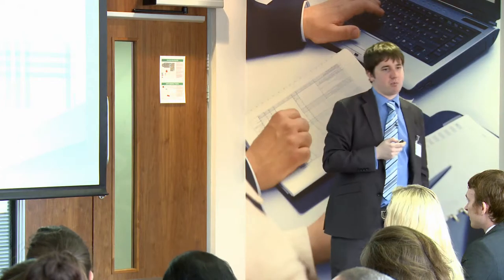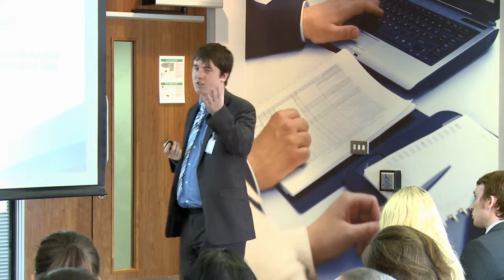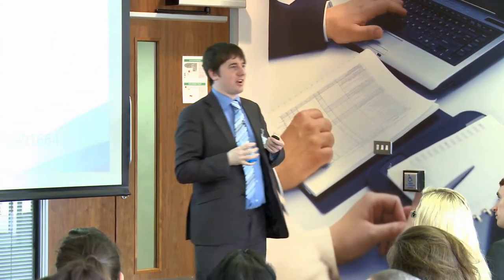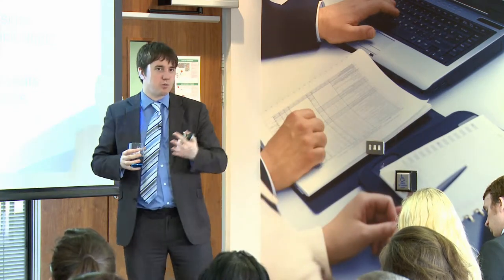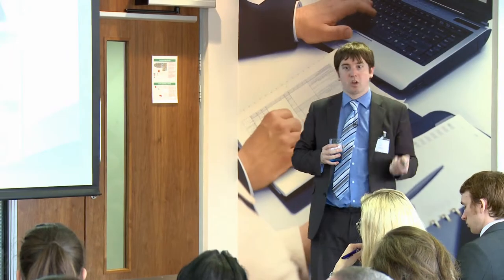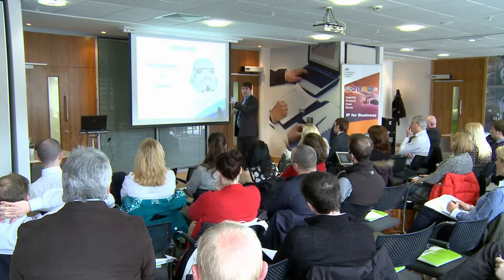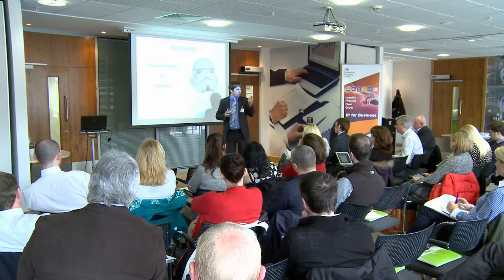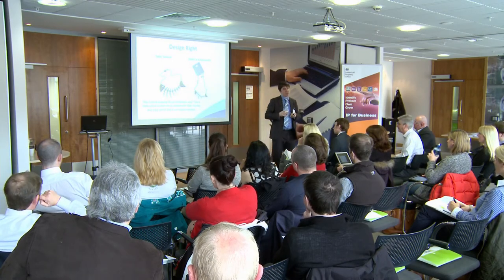Design Protection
Chris Smith from the Intellectual Property Offices delivers a presentation on protecting your designs in your business.